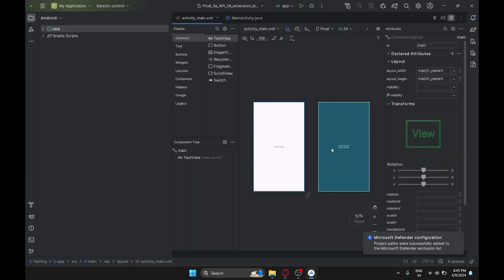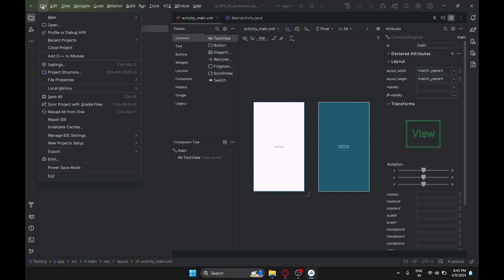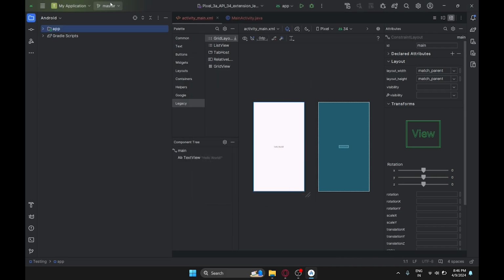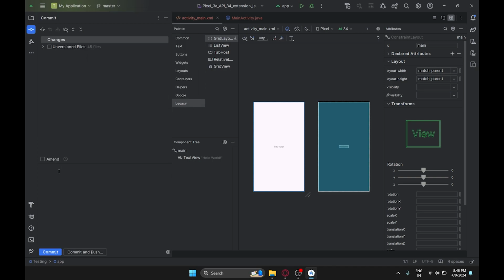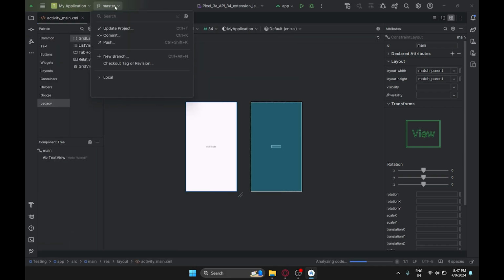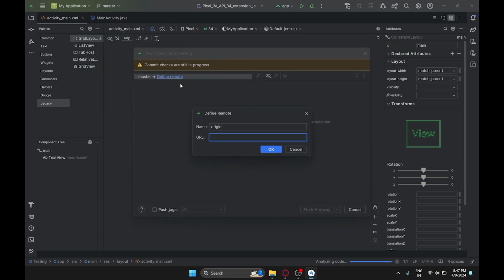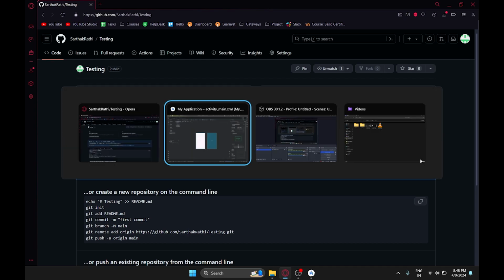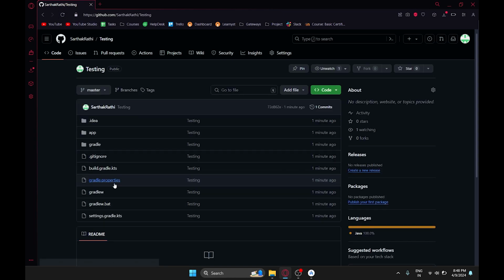Push Android Studio Project to Github | 2024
Hello Guys, today in this video I am going to show you how to deploy your android studio project on Github. I have tried to give simple step-by-step guide in the video.